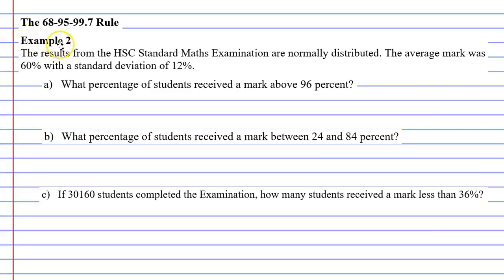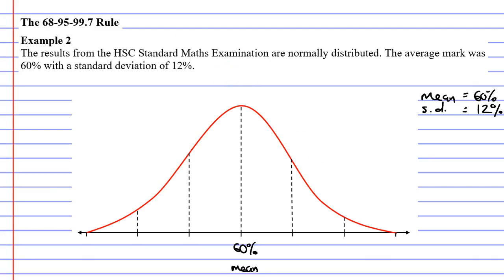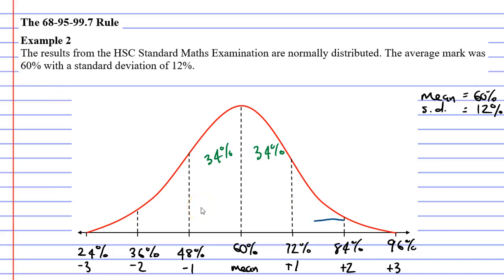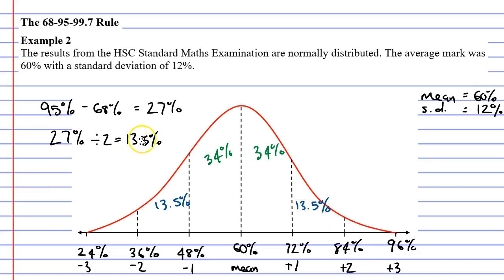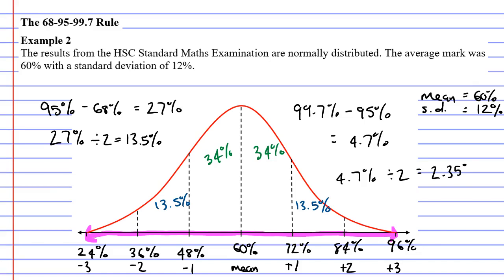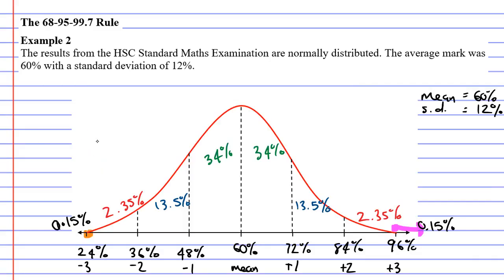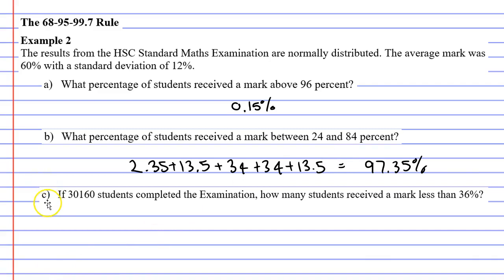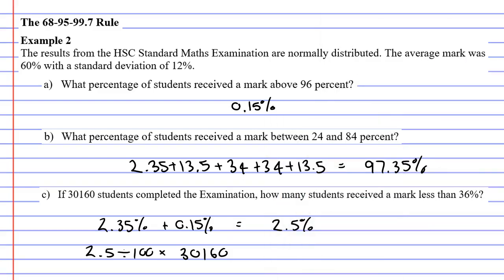9B The 68-95-99.7 Rule (3 of 3)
Completes an example using the 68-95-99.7 rule. The example is based on HSC test results. We use the 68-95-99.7 rule to come up with conclusions based on this data. Note: this data is fictional, it has been used as an example to teach people the practical uses of the 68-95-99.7 rule.